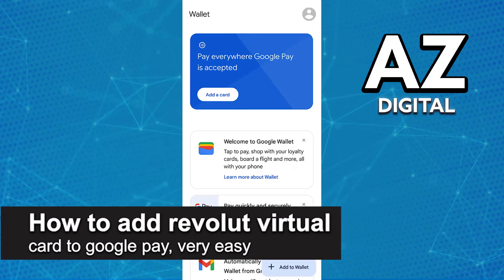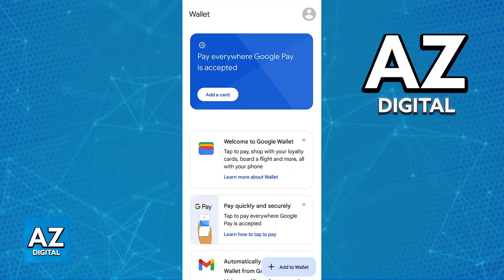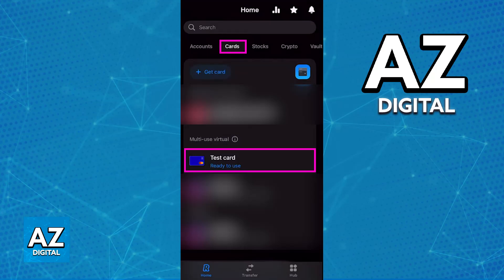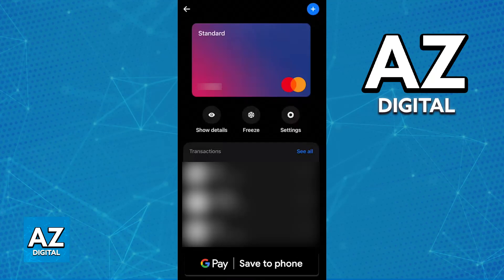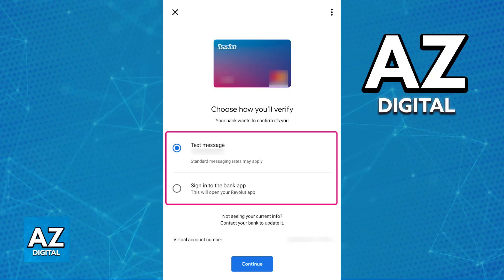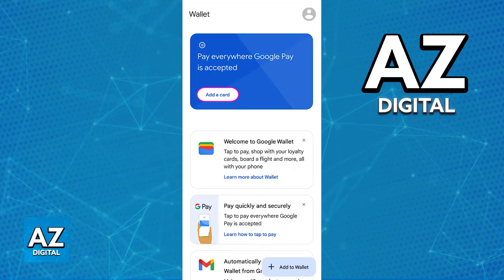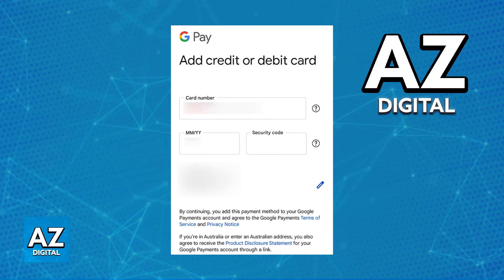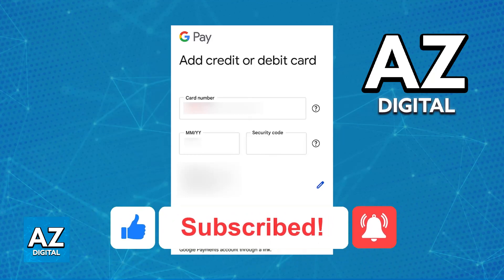How To Add Revolut Virtual Card to Google Pay (2025)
In this video I will clear your doubts about how to add revolut virtual card to google pay, and whether or not it is possible to do this.